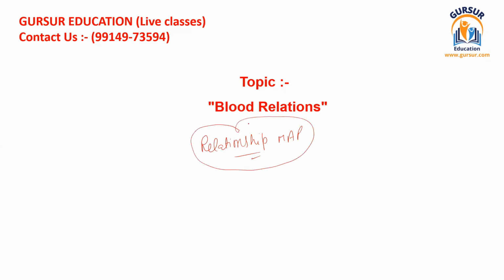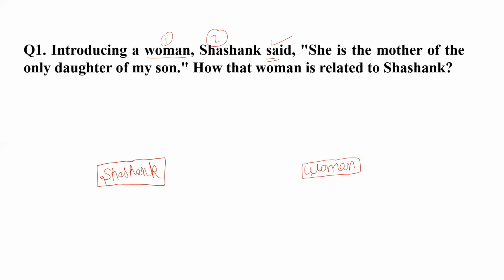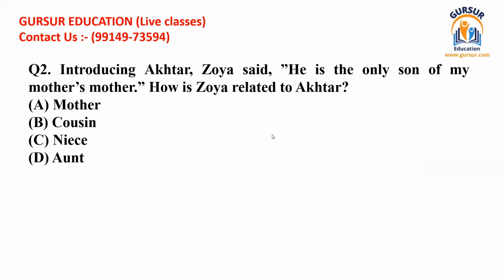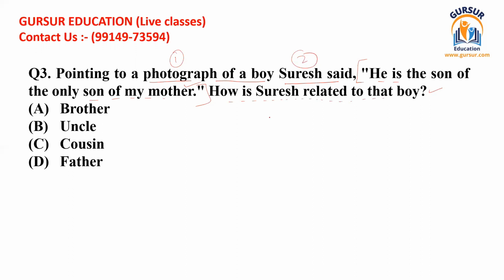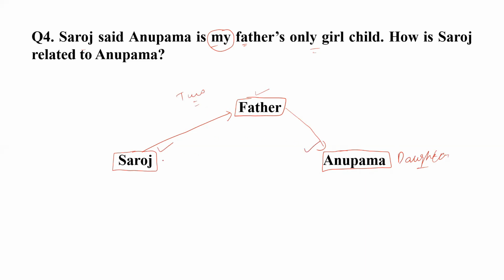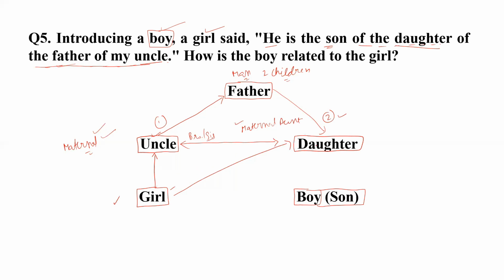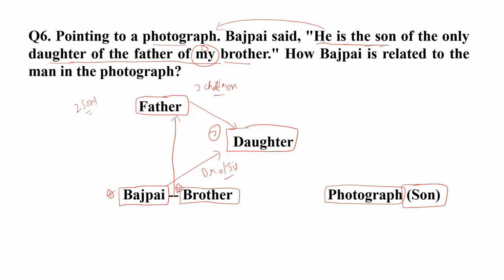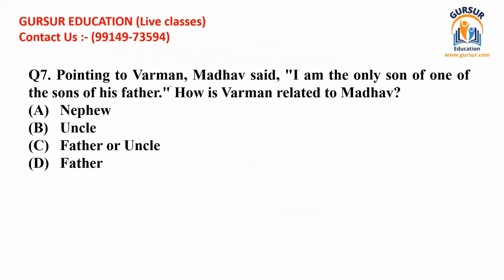Blood Relations in maths/reasoning live class by Prof. Gurpal Singh